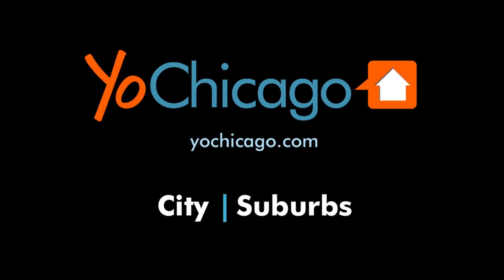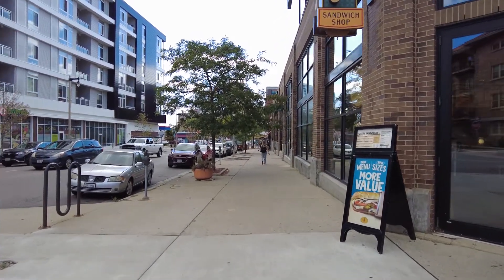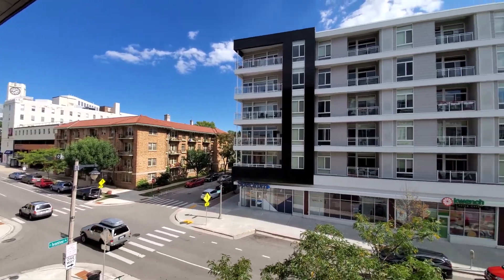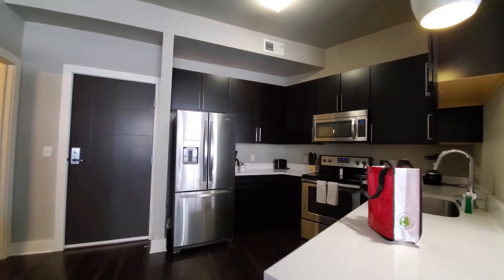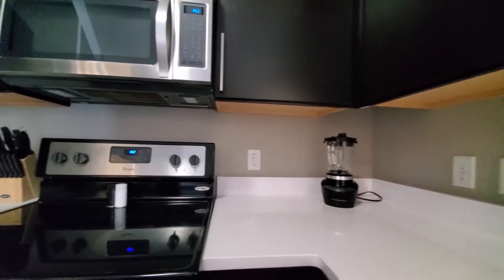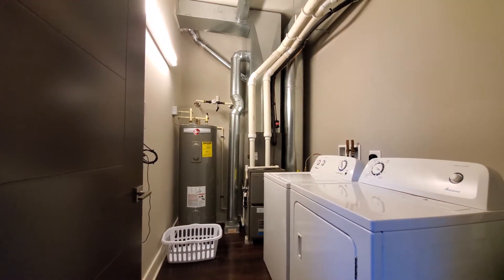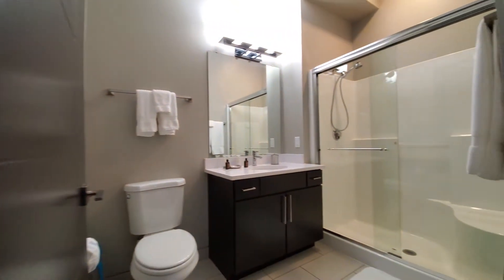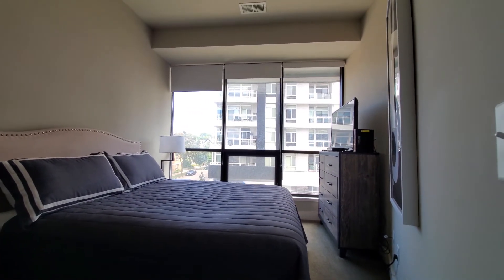A short-term furnished 1-bedroom + office at Milwaukee's Overlook on Prospect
Overlook on Prospect has a pedestrian-friendly East Side location a block from Whole Foods and a short walk from the lakefront.

Apartments feature high ceilings, plank flooring and in-unit washer / dryers.

Overlook on Prospect is pet-friendly and has a comfortable resident lounge and a business center.

Join YoChicago in this sponsored video for a brief look at the location and a narrated walk through one of Suite Home’s apartments.

Suite Home provides comfortably furnished apartments in scores of high-quality apartment communities in Chicagoland and Wisconsin.